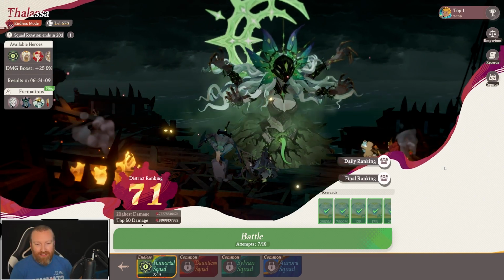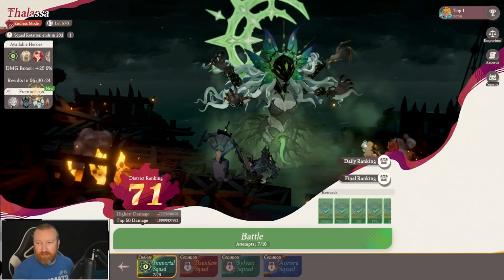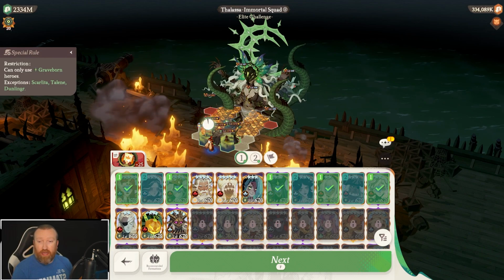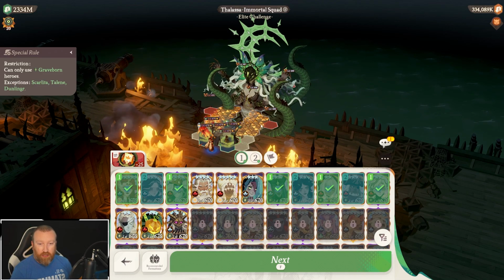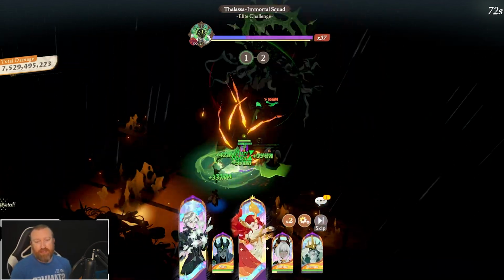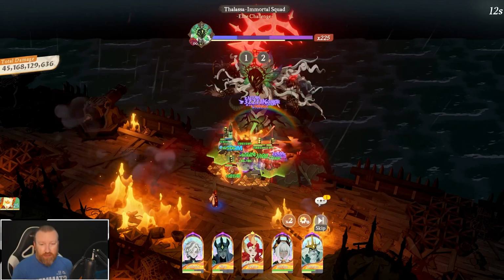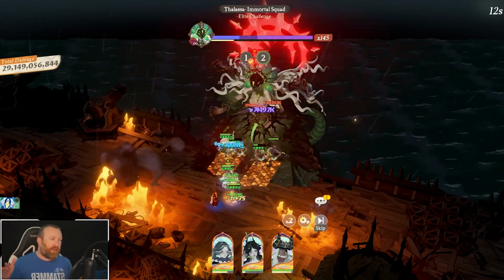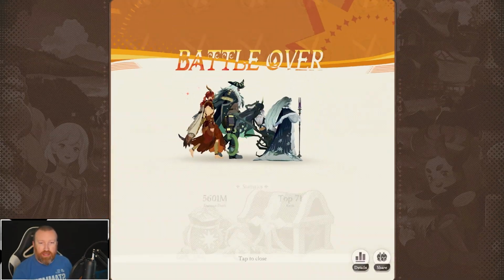The BEST Graveborn Thalassa in AFK Journey